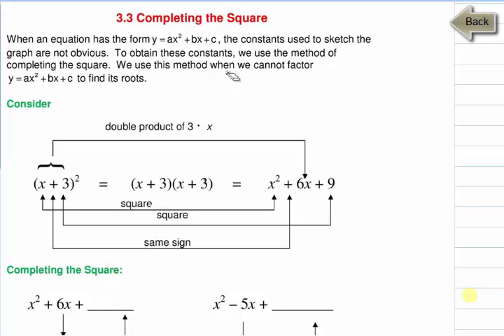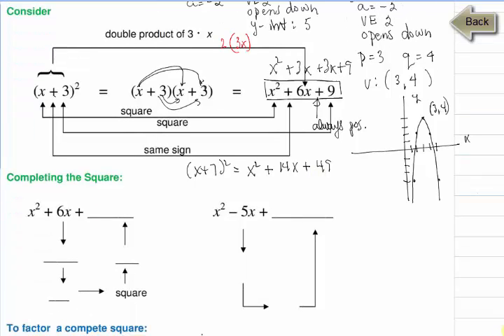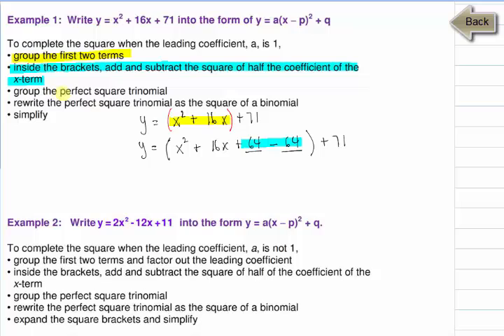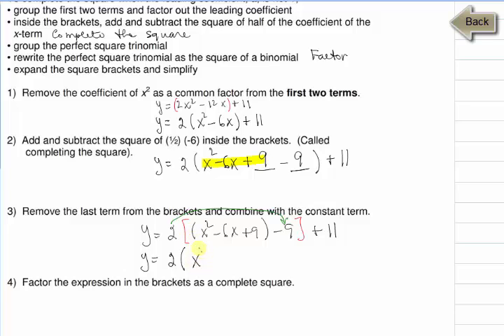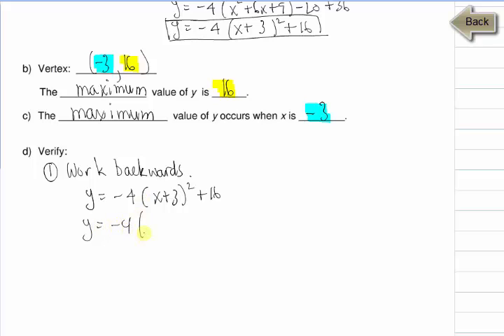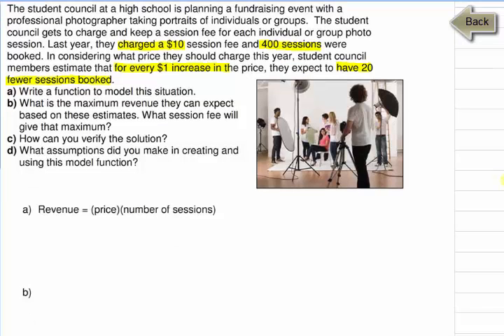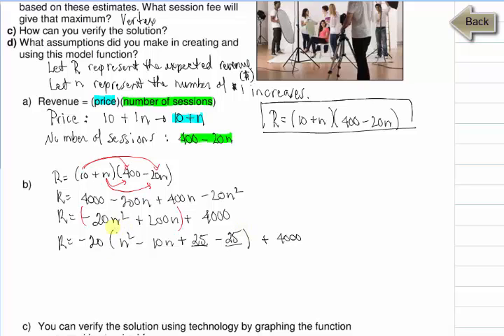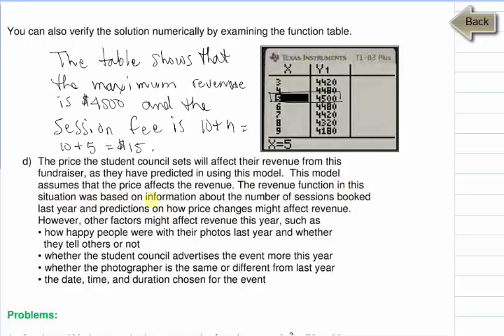3.3 Completing the Square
Rewriting a quadratic in standard form to vertex form by completing the square.